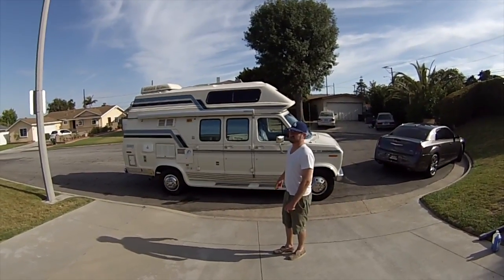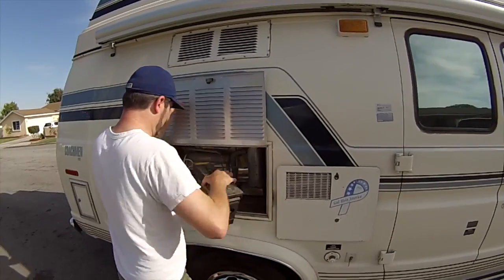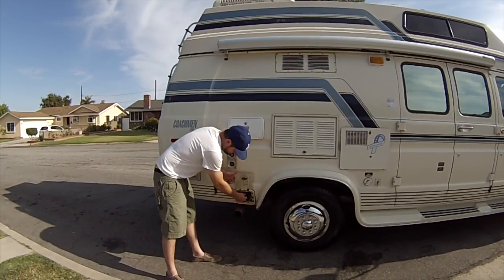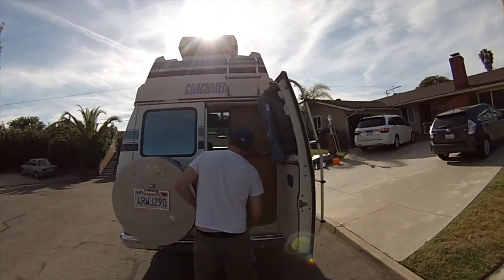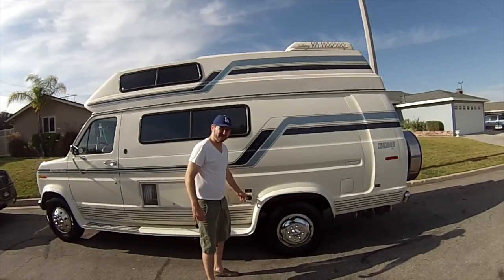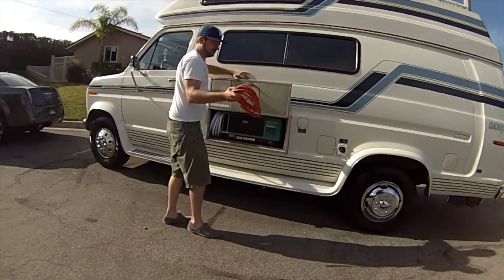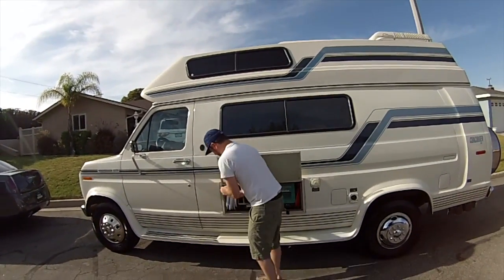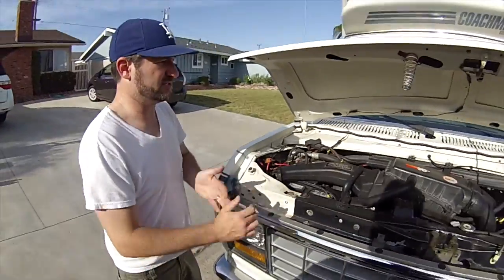coachman exterior walkthrough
This video is about coachman exterior walkthrough